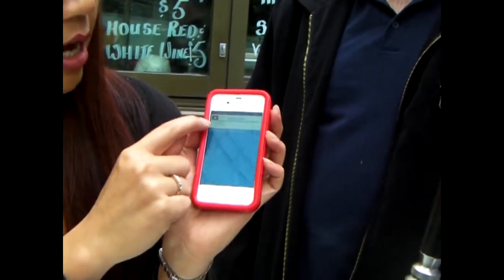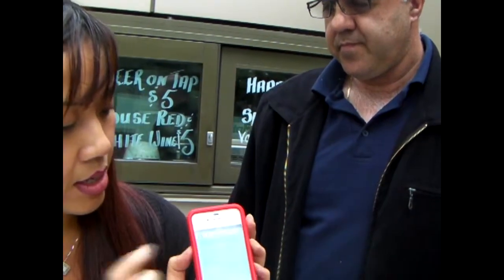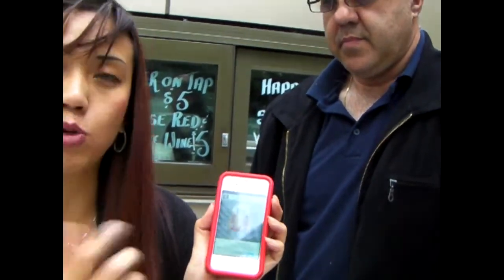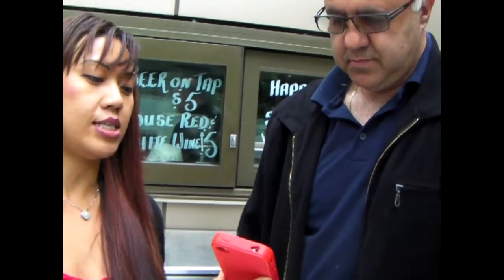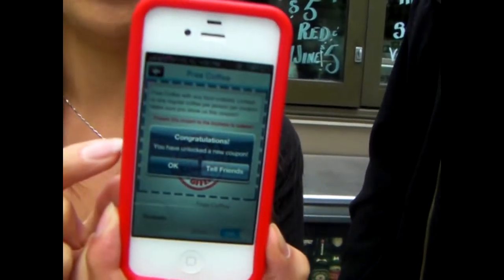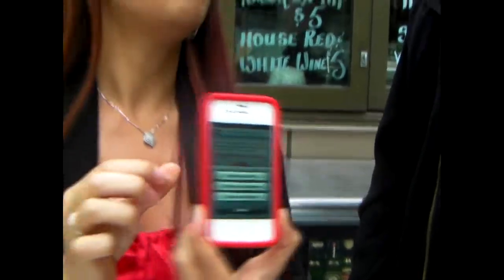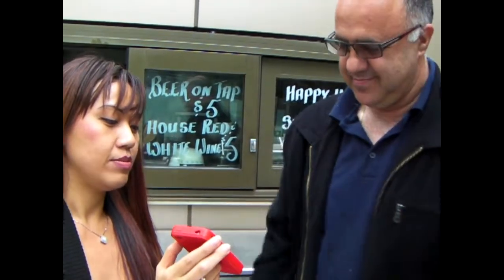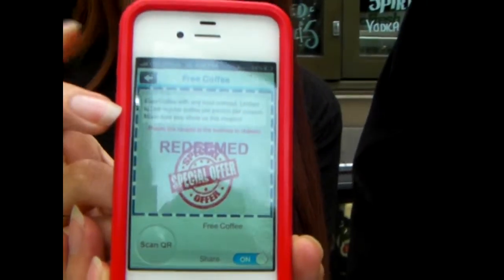Using QR Code to Reward Your Customers Immediately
If you want your customers to take action, giving them something will make the process lot easier. Liza Choa tells us how to reward your customers immediately using a QR code.

Barramundi Bar and Grill is a very busy and established restaurant in heart of Sydney. While learning how to pour a beer behind the bar, Liza showed Jack an example of how to generate a QR coupon as a reward program for your customers.

Some highlight from this episode are:

- Use QR Coupon for creating an immediate reward to incentivise customers to take action
- Use a system such as a mobile app to create the coupon and make it seamless for your customers
- Make it non-repeat and have a system to manage this so this becomes a once-off reward for a simple action
- Have clear concise point-of-sale materials to let your customers know about the QR Coupon
- Ensure your staff are well trained about this QR Coupon to assist your customers
By the way, you have to visit Jack's restaurant and check out the Mermaid Tank he is building on the roof! ;)

We would like to thank Jack of Barramundi Bar & Grill Sydney for participating in this episode. To find out more about Barramundi Bar & Grill, please visit:

Thinking of having your mobile app to create QR Coupons, we can help you.